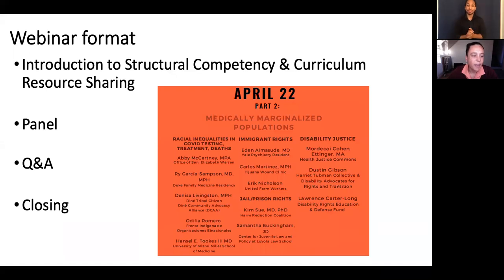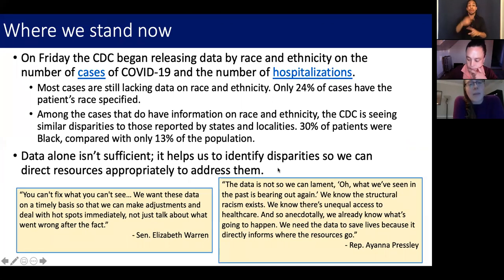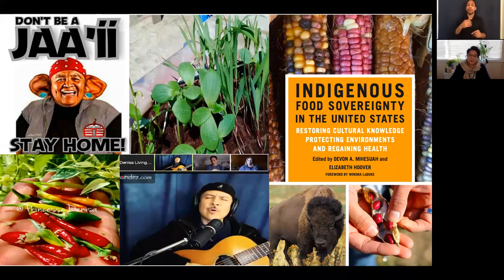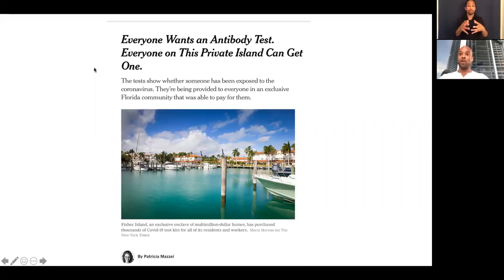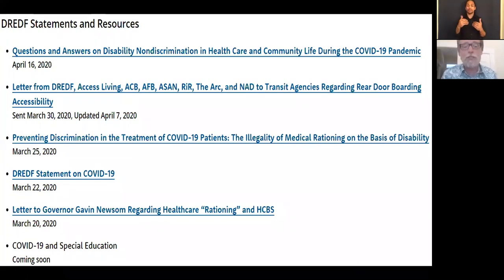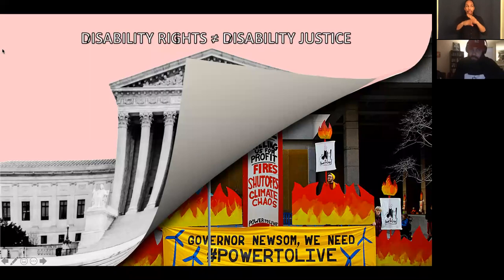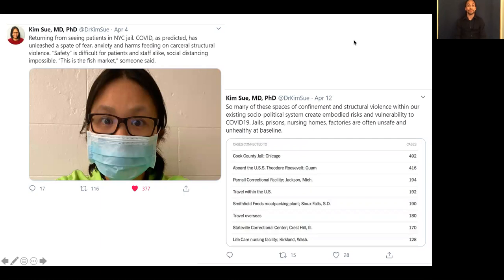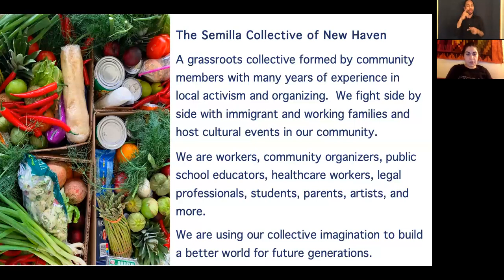Structural Competency in the Time of COVID-19 Part 2: Medically Marginalized Populations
Order of Speakers, SC/COVID19: Part 2, April 22, 2020

Co-Organizers Introduction: Helena Hansen, Cara McGuinness, Eloho Akpovi, Jayinee Basu, Seth Holmes

Racial Inequalities in COVID Testing, Treatment, and Death

Abby McCartney, MPA

Office of Sen. Elizabeth Warren

Ry Garcia-Sampson, MD, MPH

Duke Family Medicine Residency

Denisa Livingston, MPH

Diné Tribal Citizen, Diné Community Advocacy Alliance (DCAA)

Odilia Romero

General Binational Coordinator of the Frente Indígena de Organizaciones Binacionales / Indigenous Front of Binational Organizations (FIOB)

Hansel Tookes, MD, MPH

Disability Justice

Mordecai Cohen Ettinger, MA

Founder, Health Justice Commons

Lawrence Carter-Long

Disability Rights Education & Defense Fund

Dustin Gibson

Harriet Tubman Collective & Disability Advocates for Rights and Transition

Jail/Prison Rights

Samantha Buckingham, JD

Center for Juvenile Law and Policy, Loyola Law School

Kim Sue, MD, PhD

Harm Reduction Coalition

Immigration Rights

Carlos Martinez, MPH

Department of Anthropology, History and Social Medicine, UCSF

Tijuana Wound Clinic

Eden Almasude, MD

Yale Psychiatry Resident

Erik Nicholson

National Vice President, United Farm Workers

Q&A: Kelly Knight

Closing: Jonathan Metzl